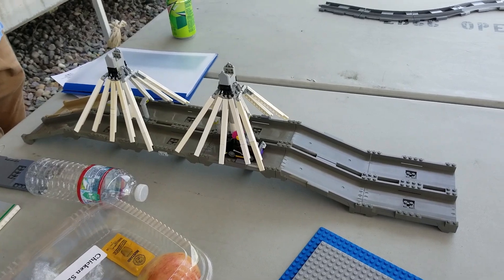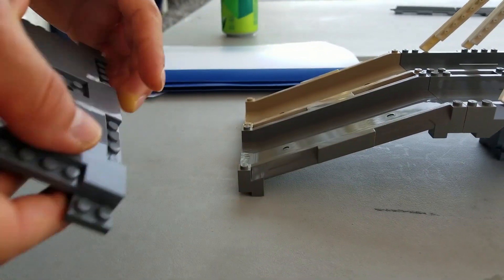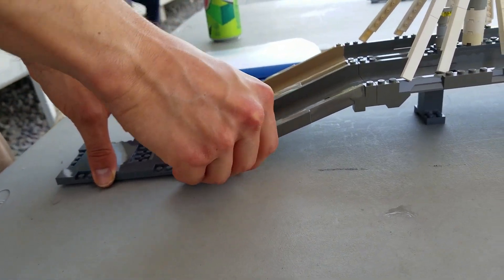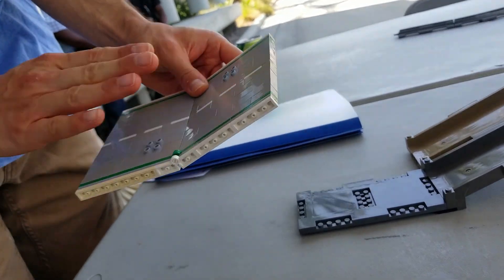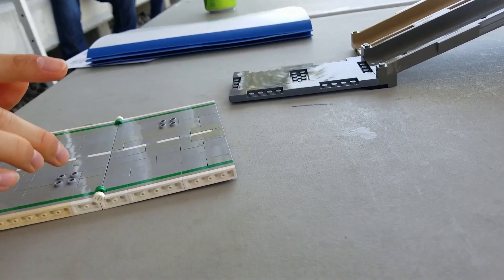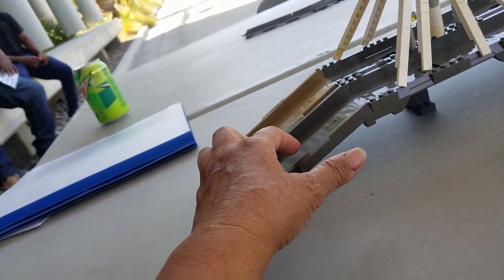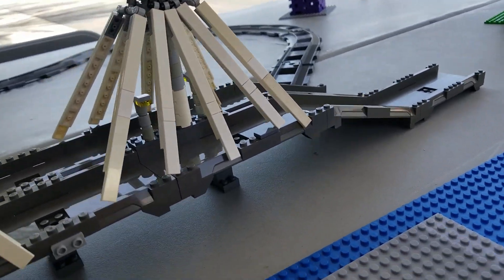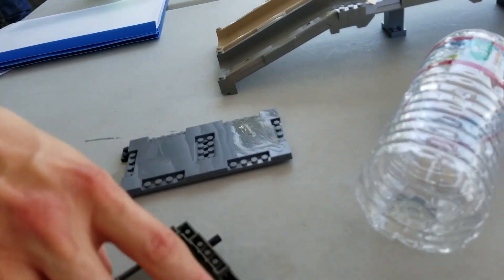Building LEGO(r) Bridges and Roads, using MILS and Racers' parts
LBLUG's Robinne shares his working models.